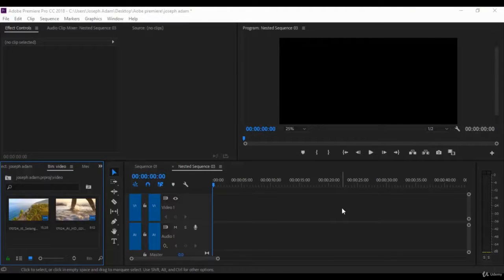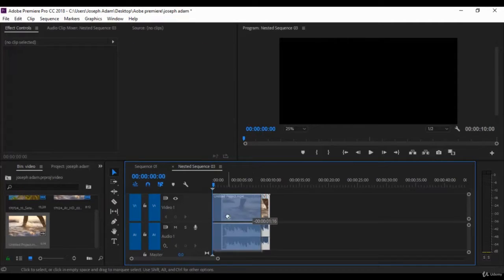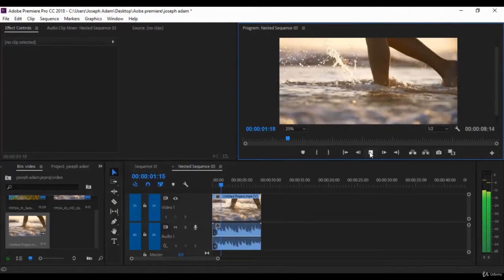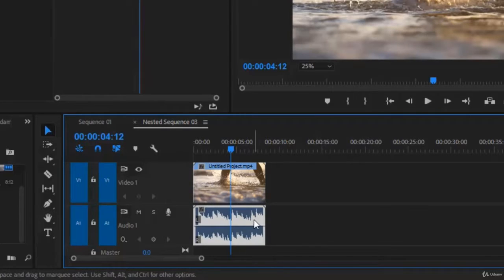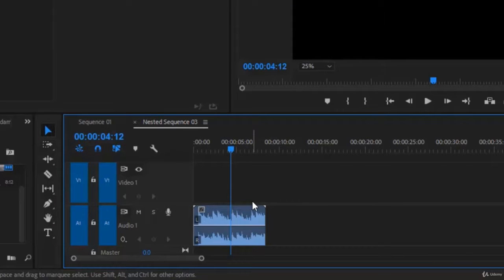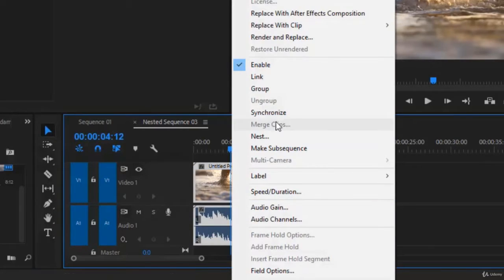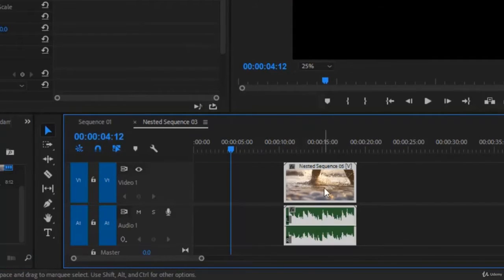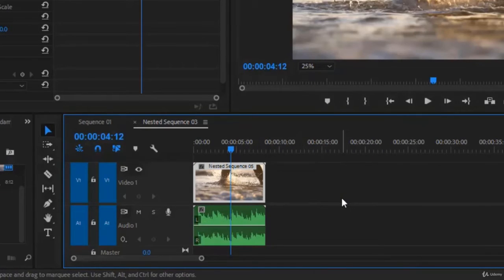Video Editing In Adobe Premiere Pro CC [08] | Split the audio and video | FS | Tech Revolution